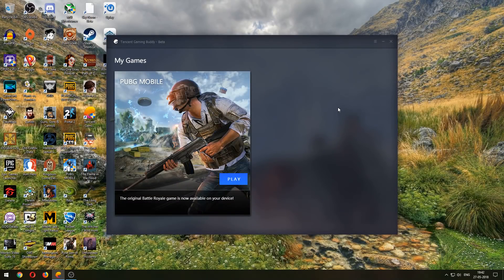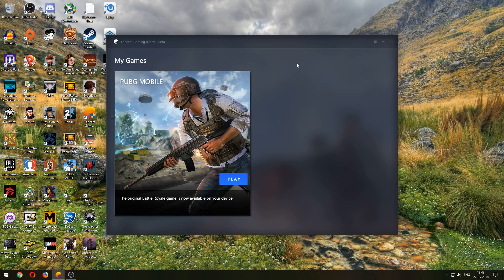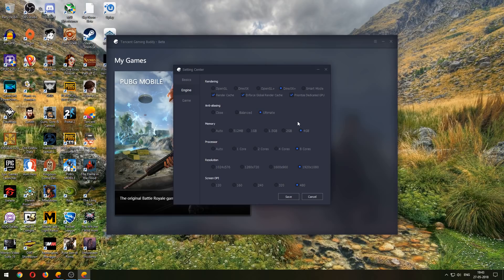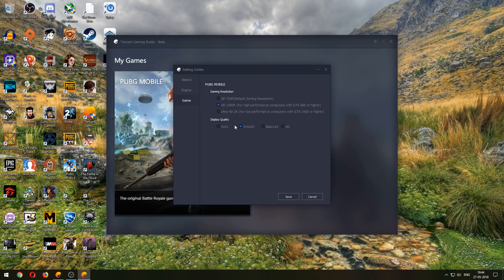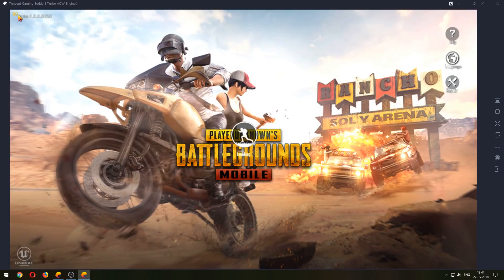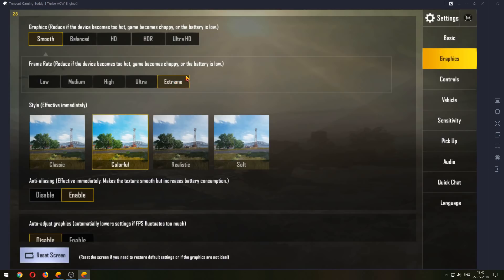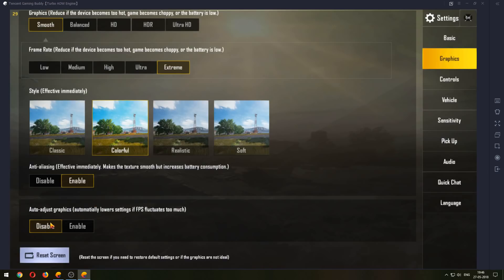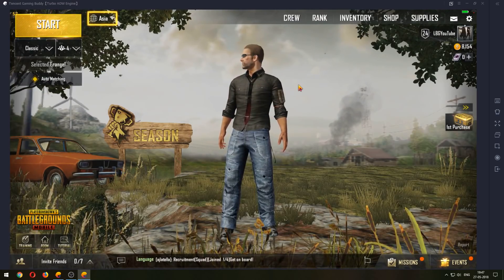Unlock 60 FPS Tencent Gaming Buddy PUBG Mobile ( NO GFX tool )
This is my updated guide to get 60 FPS on the Tencent Gaming Buddy Emulator for PUBG Mobile.
 We won't be downloading any Gfx tool apks this time. We will just use the settings from the app and the game to get the best performance.